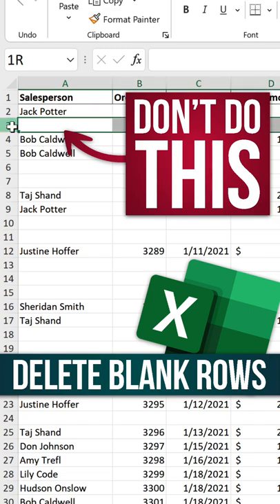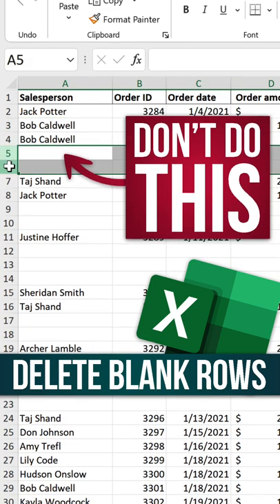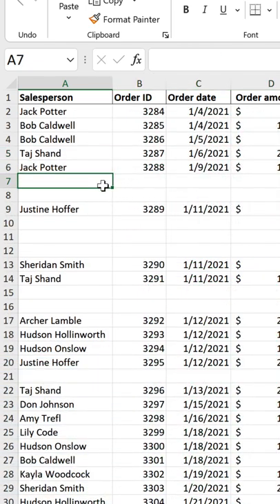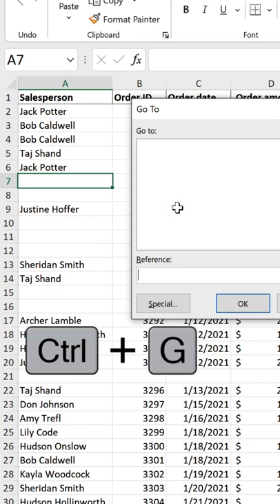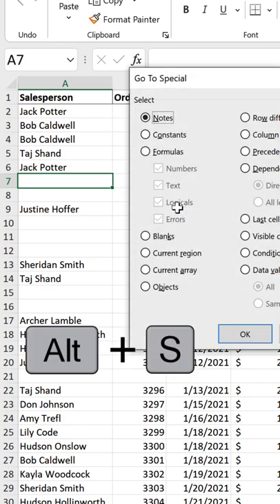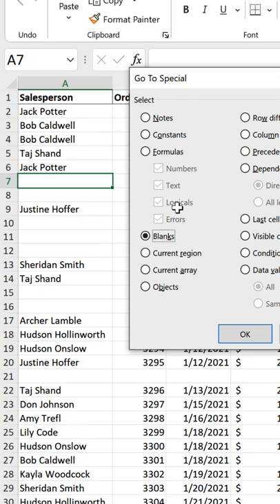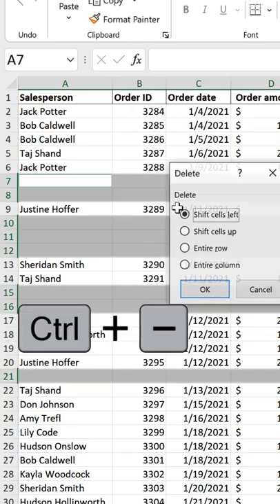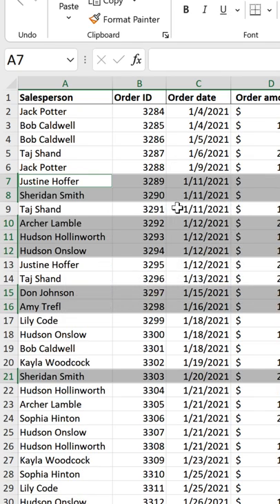Delete Empty Rows with these Excel Shortcuts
Quickly remove or delete blank rows in Excel. Don't highlight the row and delete from the menu. That can take forever. Instead use quick Excel keyboard shortcuts to automatically select and remove empty rows in your data.